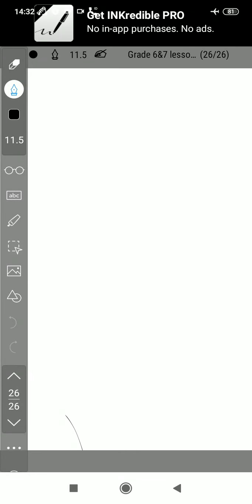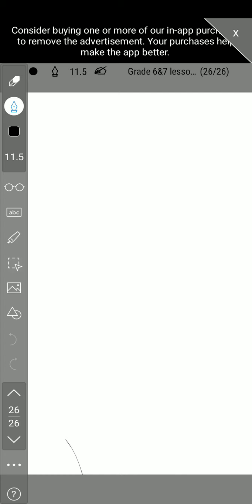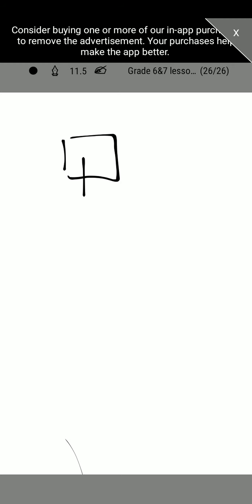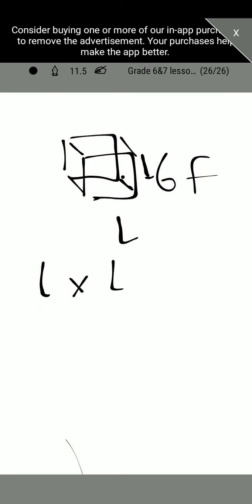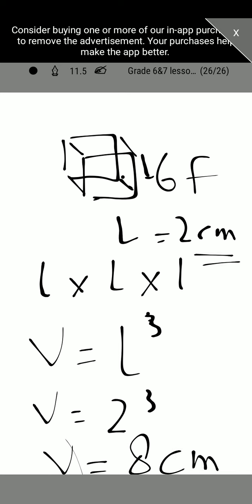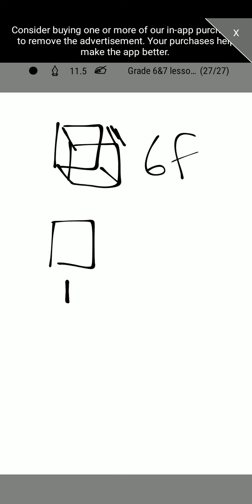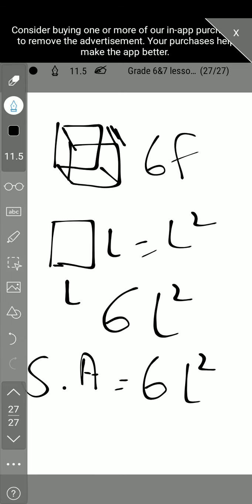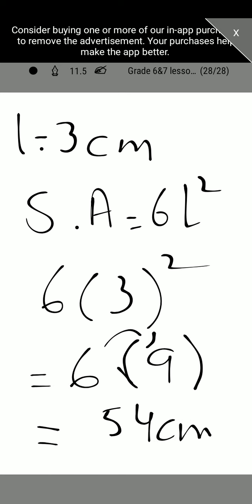Maths Lecture Class VII (2nd June 2020) Part I